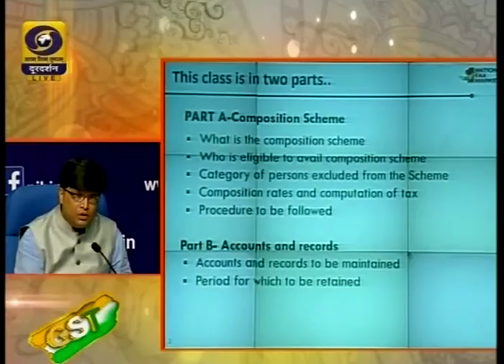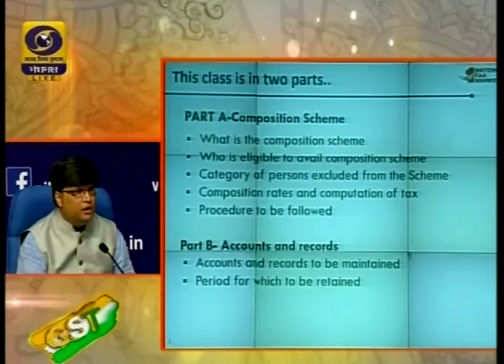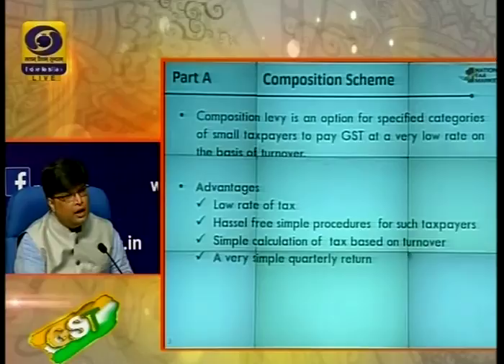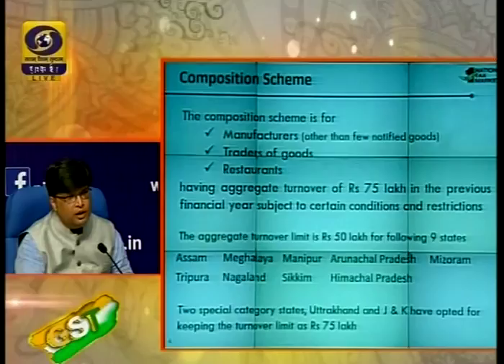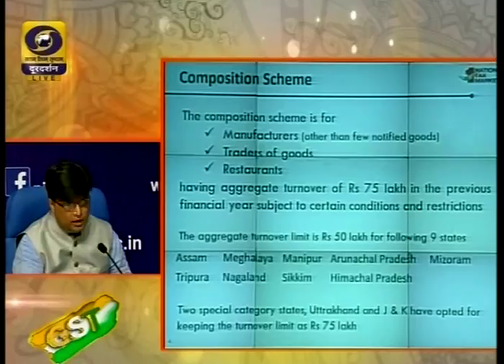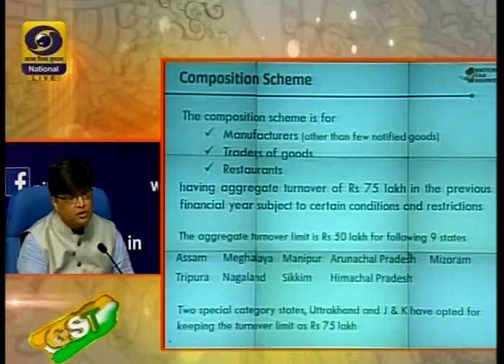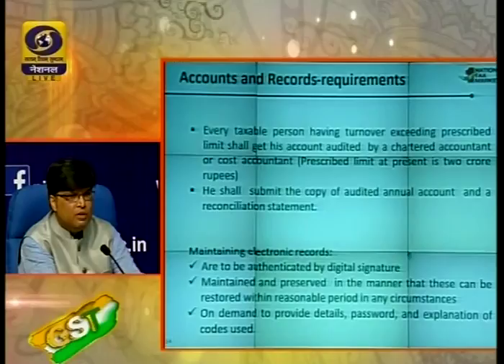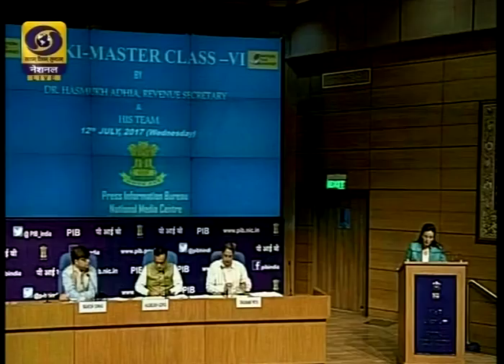Day 6 : GSTMasterClass by Revenue Secretary, Dr Hasmukh Adhia